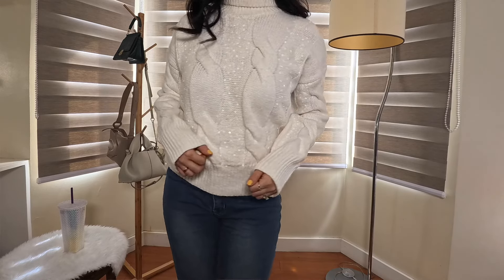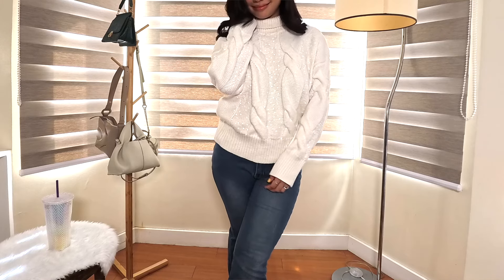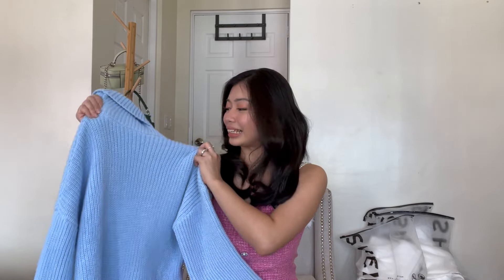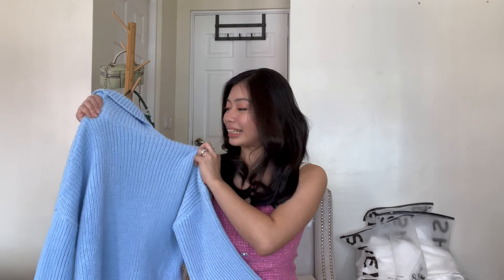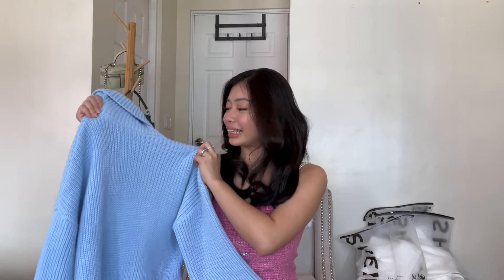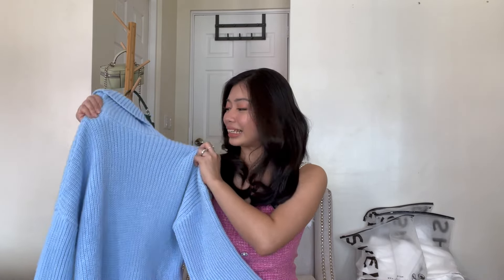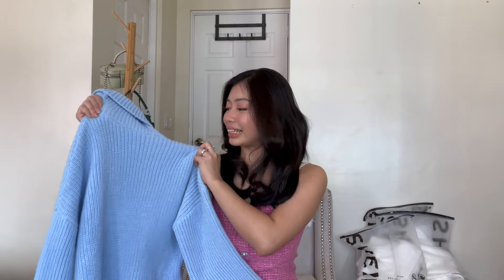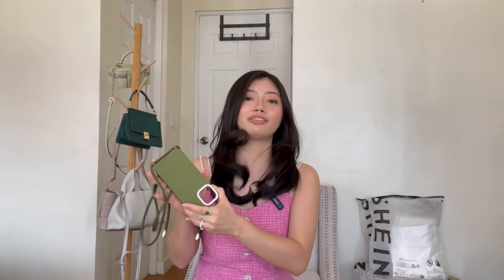BIGGEST SHEIN 2024 HAUL & TRY ON - Affordable Wardrobe Essentials, Minimalist Style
Join me as I unbox my biggest @SHEINOFFICIAL  haul of the year! I am sharing my honest thoughts from stylish tops to chic dresses, trendy skirts, versatile pants, and stunning accessories, I've got it all covered.

❀BUSINESS❀
❀OUTFITS MENTIONED❀

SHEIN Frenchy Striped Pattern Half Zip Drop Shoulder Sweater

SHEIN PETITE High Waist Raw Hem Flare Leg Jeans

1Set PU Letter Printed Cosmetic Bag & Toiletry Bag, Travel Accessories

Plain Phone Case With Lanyard Compatible With IPhone 11,IPhone 13,IPhone 14 Pro Max

❀music❀

Free Music for Videos 👉 Music by nodisco. - Fond

Free Music for Videos 👉 Music by Pauline Mancini & ESKICI - Into My Eyes

Free Music for Videos 👉 Music by Tiana Kocher - love u more

Free Music for Videos 👉 Music by Pauline Mancini - Can't Get Enough

Free Music for Videos 👉 Music by Free Arlo - 2 far gone

Designed by KV

Workation by Jay Someday

 • Workation – Jay Someday (No Copyright...

༝༚༝༚Thank you and may you be blessed to overflowing! ༝༚༝༚